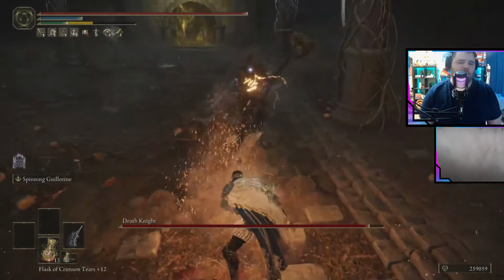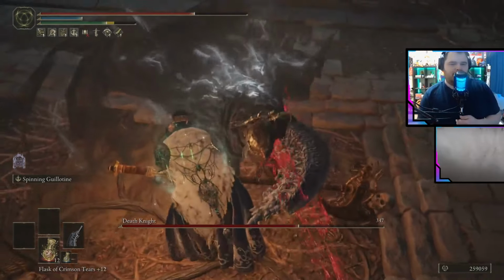Shadow of the Erdtree DLC - Death Knight (Longhaft Axe) Boss Guide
Welcome to a guide on how to beat the Death Knight (Longhaft Axe) boss in the Shadow of the Erdtree DLC for Elden Ring!

Send me stuff:
Grohlvana

Outro by MATERIA

With all of my videos and streams I try my best to let my love for games shine through and to keep us all entertained, or at the very least provide a much-needed distraction.